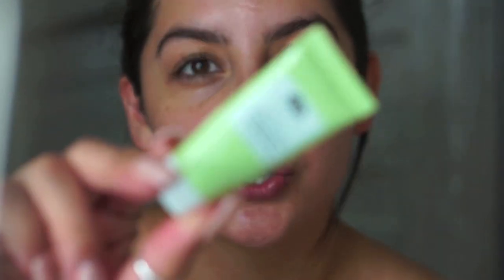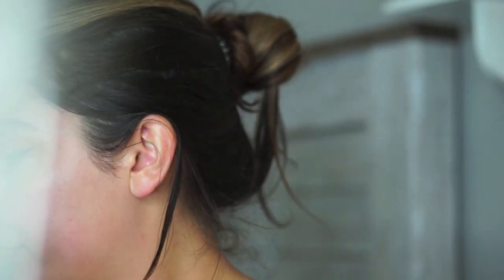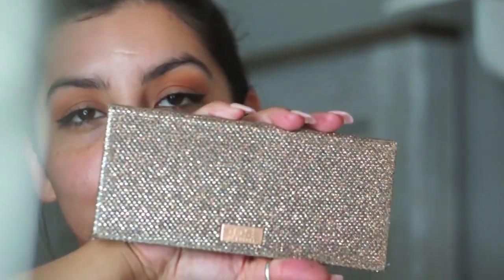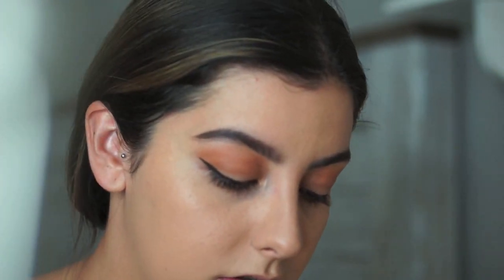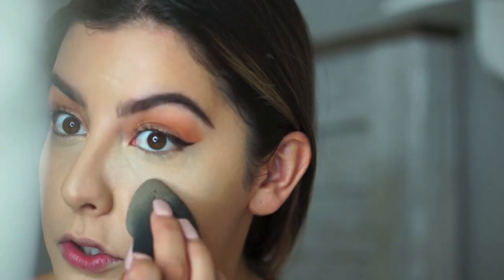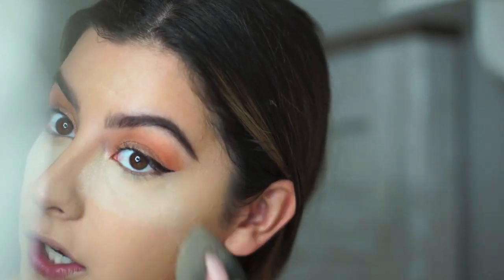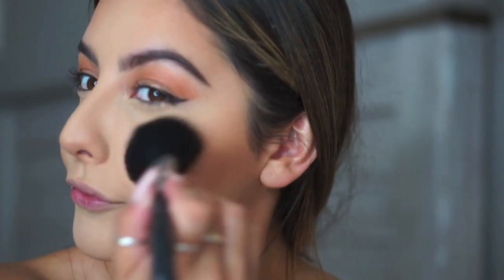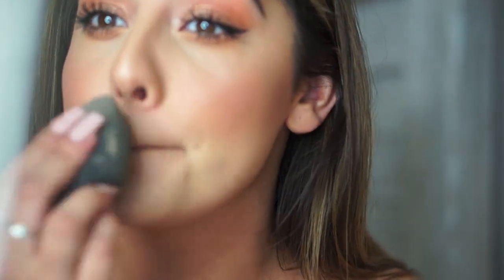BOAT GLAM 2019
Hi guys! I know this might sound silly but sometimes I just love getting ready, even if I'm going to be on a boat in 100 degree weather. In this video I show you how to get your makeup to withstand the hot weather this summer.

Products used:
1. Banana Bright Face Primer (can't find link but I got mine at sephora)
2. Origins A Perfect World SPF 40 Age-Defense Moisturizer with White Tea
3. Modern Renaissance Eye Shadow Palette
4. Stay All Day Waterproof Liquid Eye Liner (Smokey quartz)
5. Dose of Colors Desi x Katy Eyeshadow Palette Friendcation
6. Anastasia Beverly Hills Brow Wiz (dark brown)
7. Power Play Foundation Cover FX
8. Too Faced Born This Way Super Coverage Multi-Use Sculpting Concealer
9. BECCA Under Eye Brightening Corrector
10. Laura Mercier Translucent Loose Setting Powder
11.  Benefit Cosmetics Hoola Matte Bronzer
12. BECCA Sunlit Bronzer
13. Jouer Cosmetics Blush Bouquet Dual Blush Palette
14. Anastasia Beverly Hills Amrezy highlight
15. Lancôme GRANDIÔSE Extreme Wide-Angle Extreme Volume Mascara